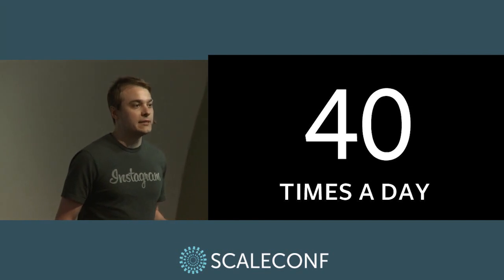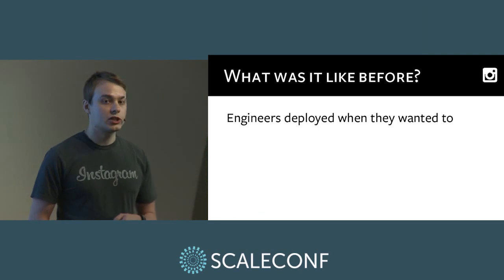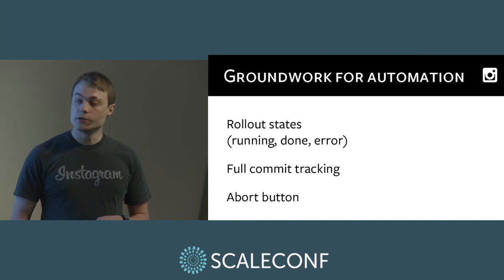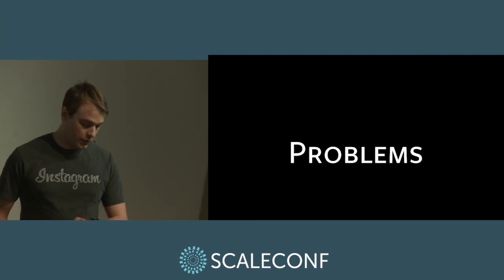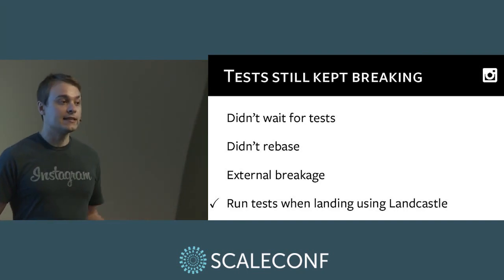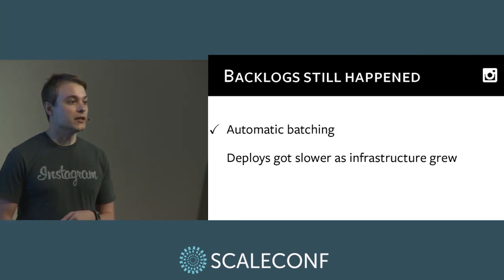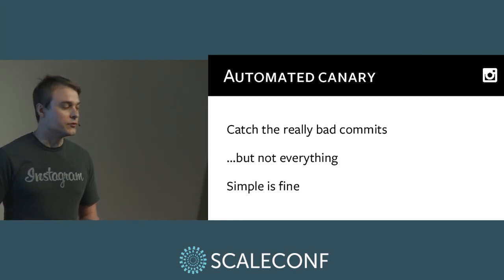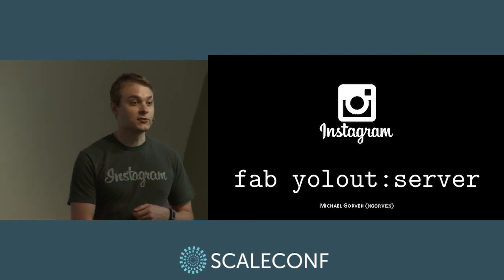Michael Gorven - Continuous deployment to millions of users 40 times a day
Instagram deploys code 40 times a day to its fleet of thousands of webservers and userbase of 400M monthly active users automatically when engineers land changes. This talk describes the iterative approach we took to building this system, the problems we faced along the way, the solutions we implemented, and the key principles which enable this to work.